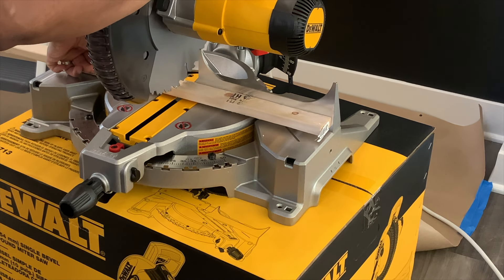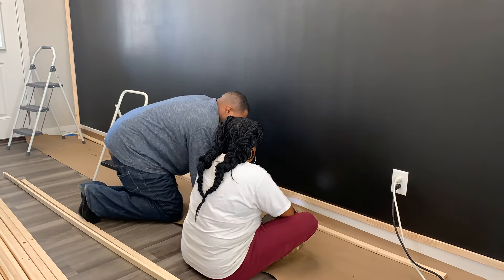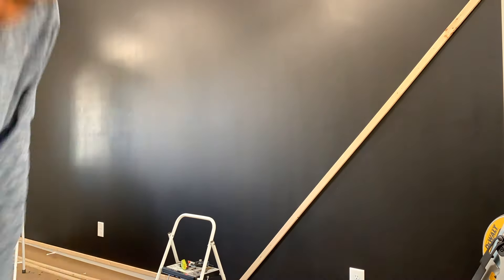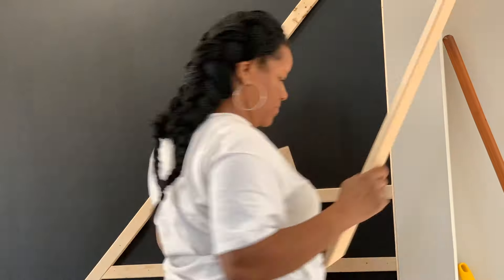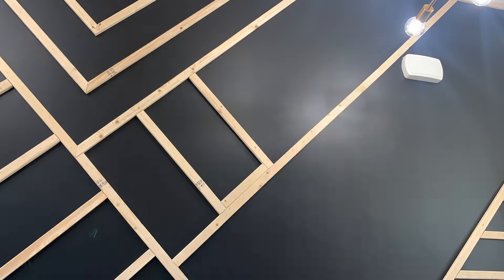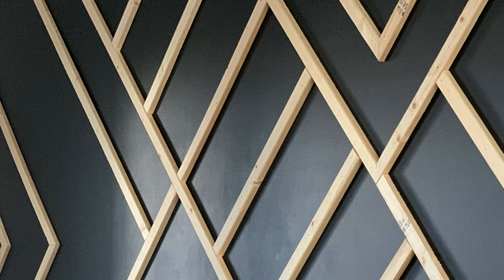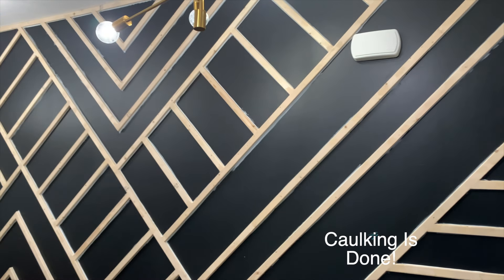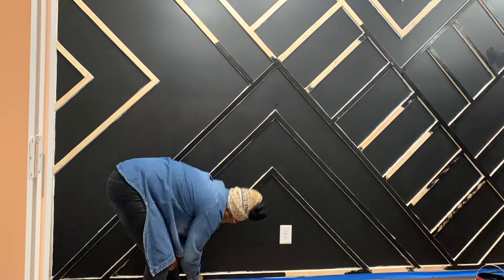DIY Geometric Wall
Hello Everyone! It's been awhile but I'm back! Watch how this entryway goes from blah and basic to modern and fabulous! Let me know your thoughts.

Materials Used:

Ryobi Nail Gun
1.5 inch Brad Nails
Dewalt Saw
Tape Measurer
Wood Filler
Wooster Paintbrush
Wooster foam rollers
1x2x8 Wood Strips